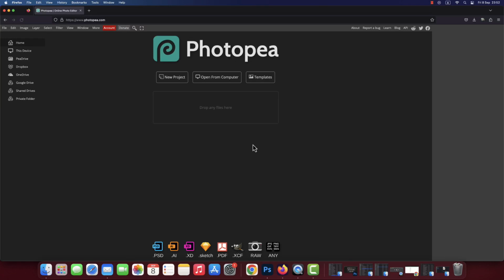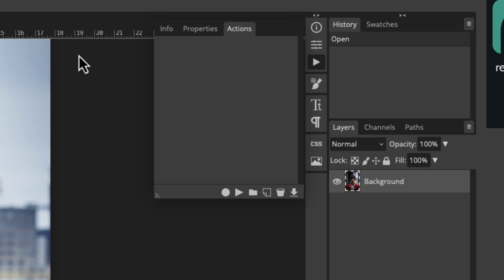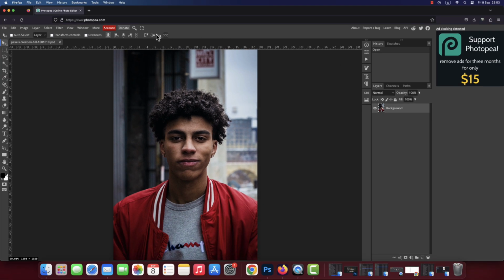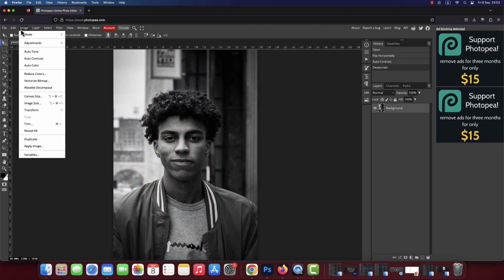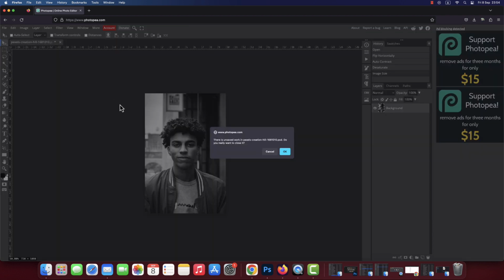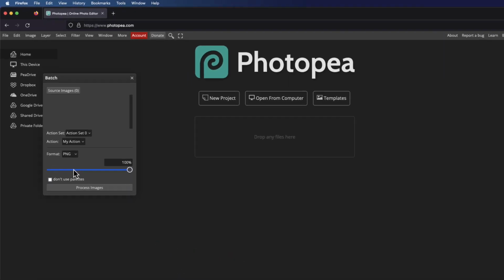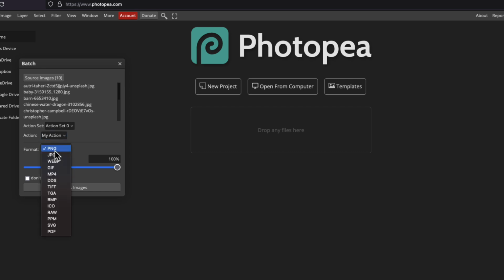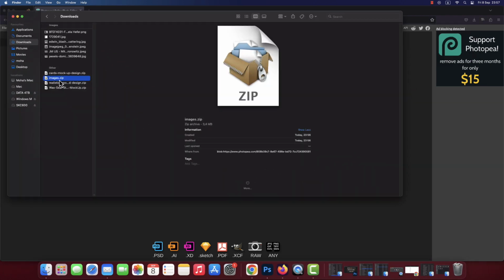HUGE Time Saver! Automate Repetitive Tasks with Actions (Photopea Tutorial)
Hello everyone! In this quick video, I’m going to show you how to record actions and how to use these actions to automate your repetitive tasks in Photopea.
Photopea, is the best free alternative to Photoshop for your photo manipulation and graphic design needs, it can run right from your web browser, so no need to install anything on your computer.

Leave a comment for questions, suggestions, tutorial requests, or just say ...